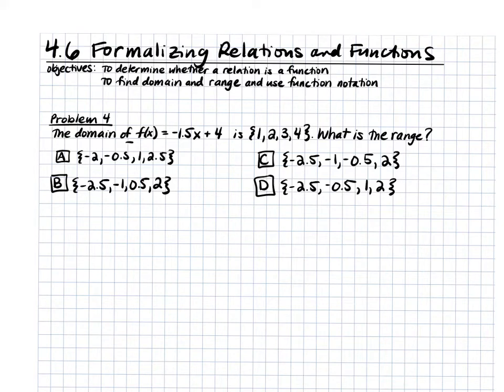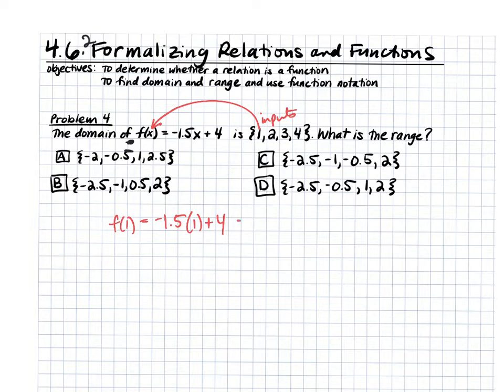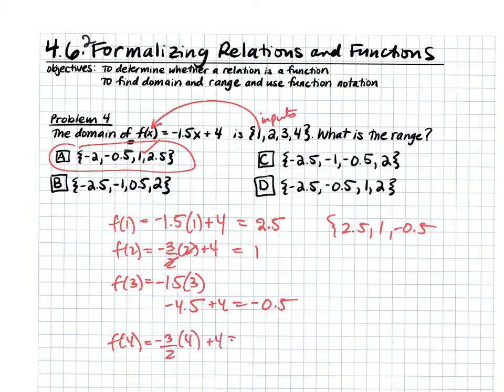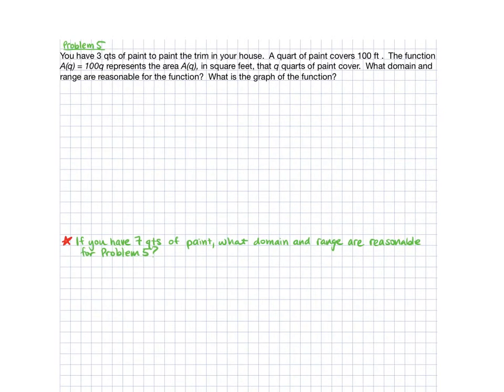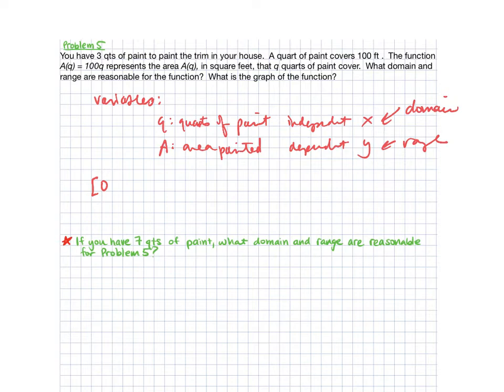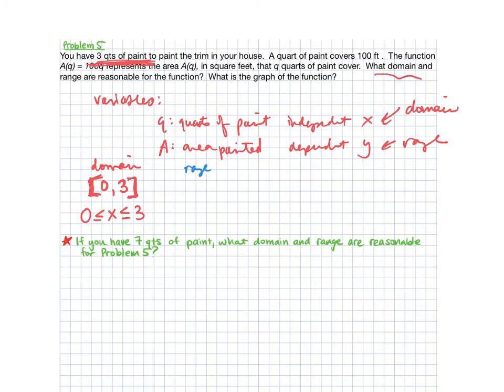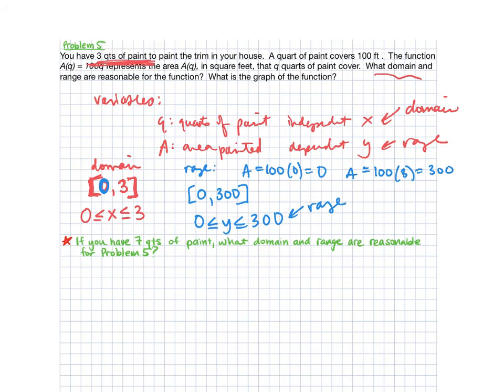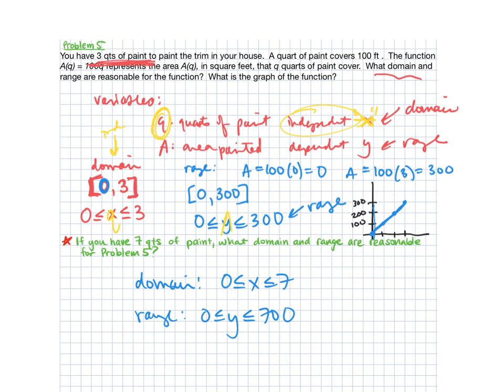Alg1B Formalizing Relations and Functions 4.6.2